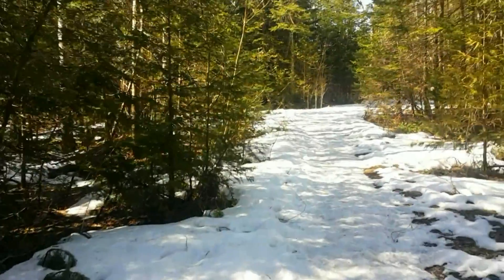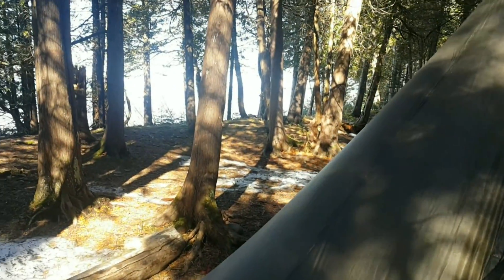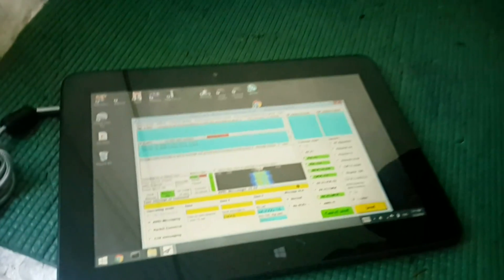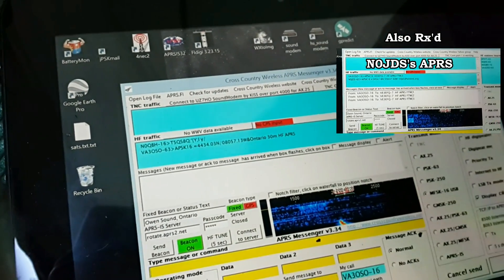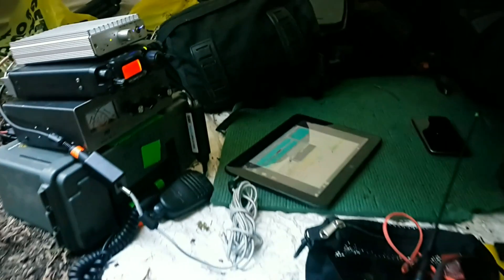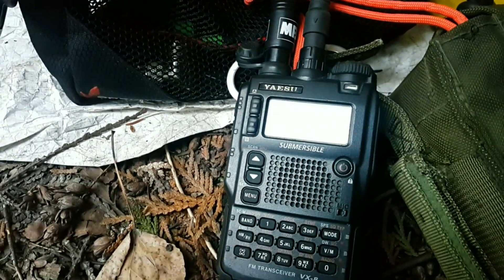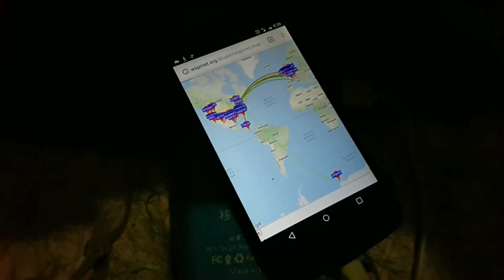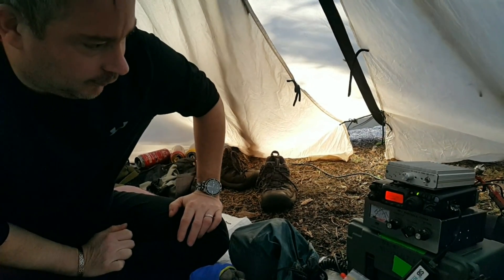HF APRS and a Windy Shore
VA3OSO and VE3EFQ participate in the international Portable Digital & QRP HF APRS Weekend with APRS Messenger & DroidPSK event, trying to transmit APRS beacons and messages over HF. The HF beacons from our camp were heard in Montana and Puerto Rico; KP3FT's station in Puerto Rico plotted my beacon's position report onto the internet. We also try out some WSPR beacons and some shortwave radio stations.